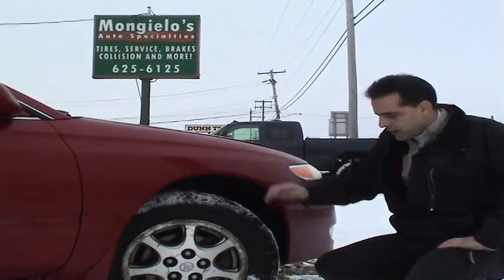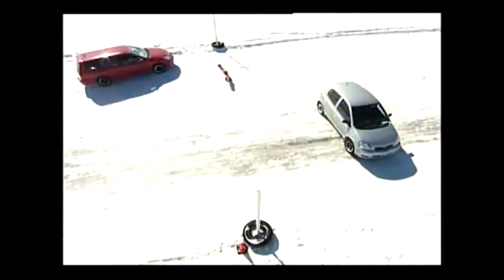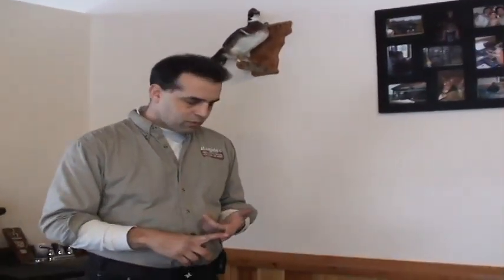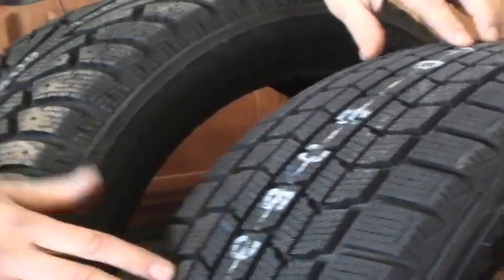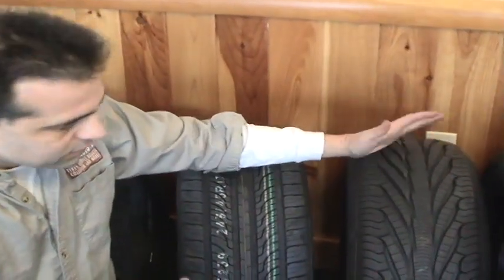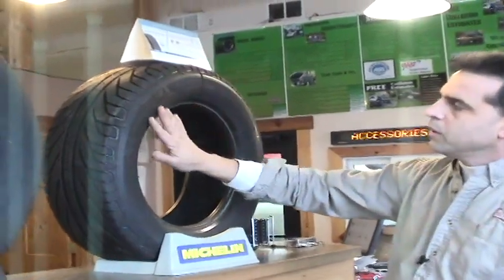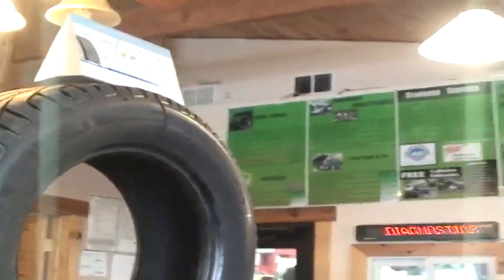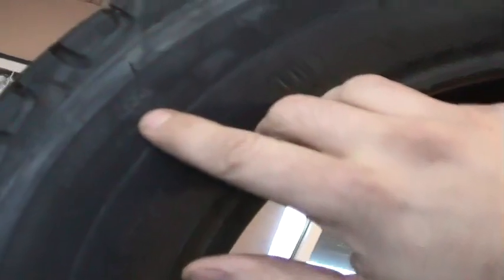Mongielo s Auto Repair Tire Show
Did you know almost all tires are called all season yet are terrible in the snow? Know your tires, save money  by knowing tires, I discus the safety, longevity and price. basically what you get for the dollar. The safety of the tire in regards to  what help a tire go good in the snow traction in Buffalo, Niagara Falls, Lockport NY area. also second part discussed auto repair, new products at las Vegas SEMA show